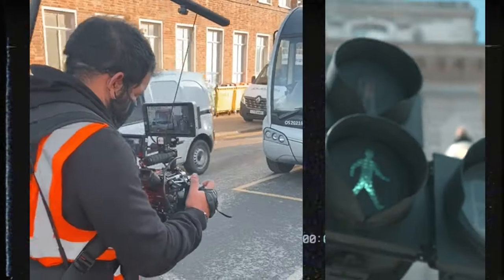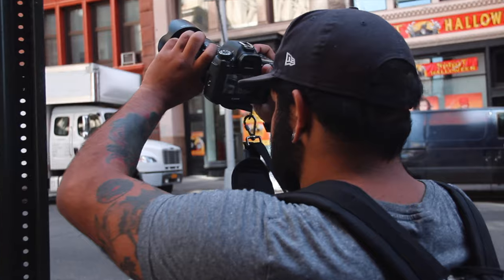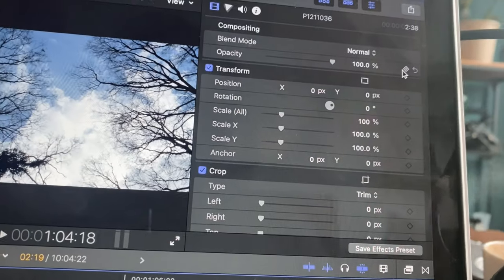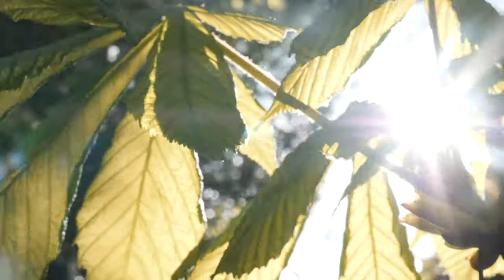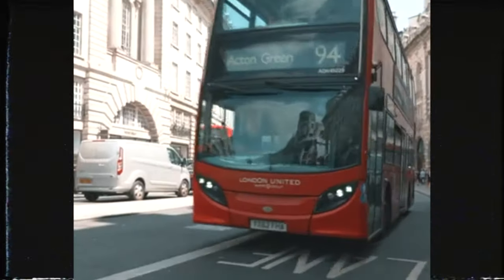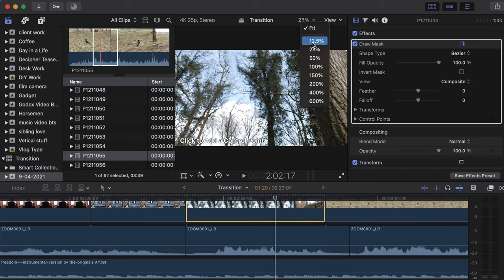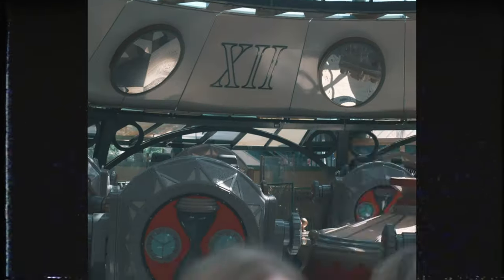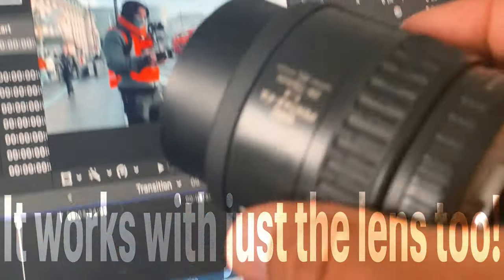4 IN-CAMERA Video Transitions in 3 minutes!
All music used are from Artlist.